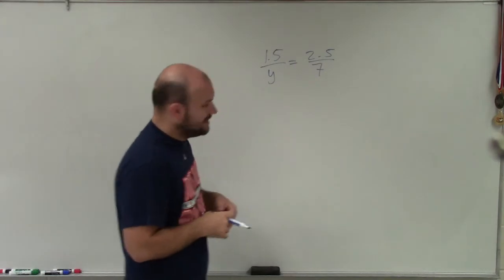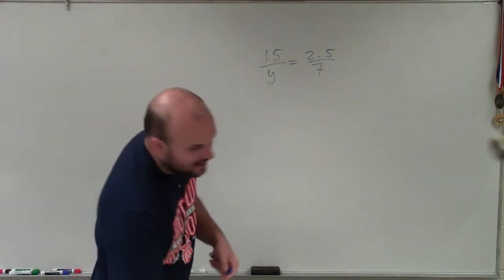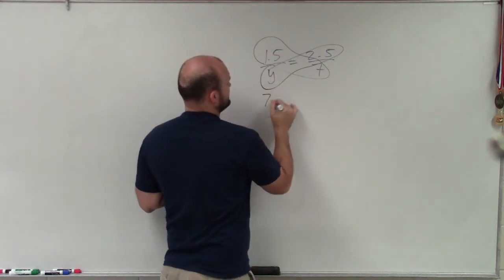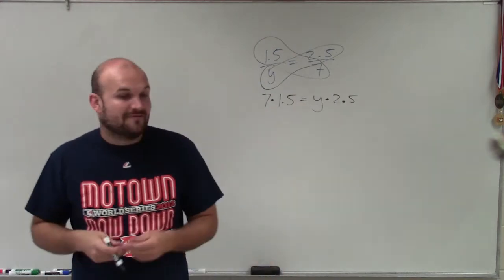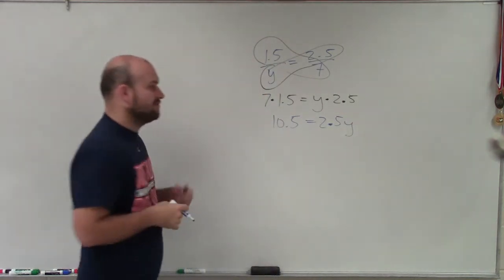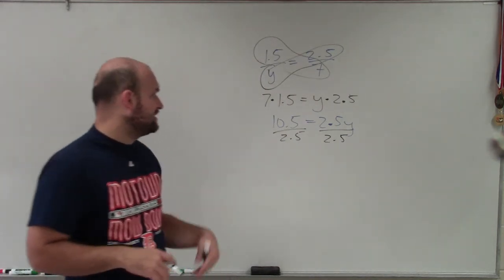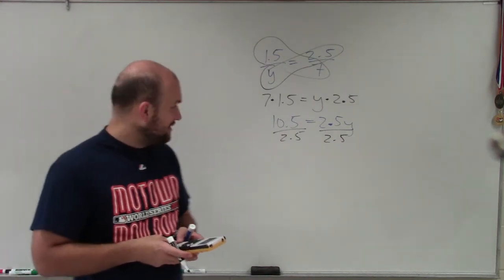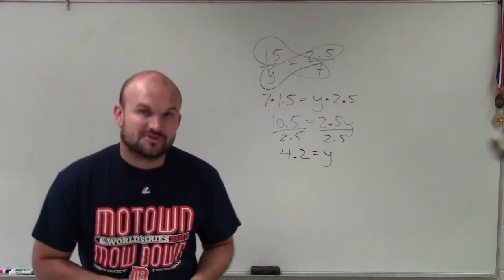Solving a proportion by cross multiplication with decimals